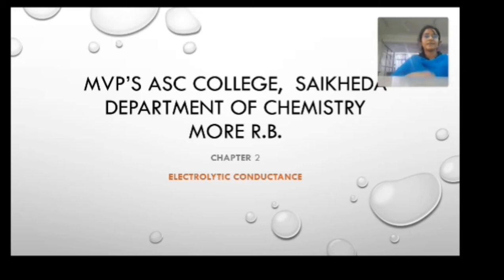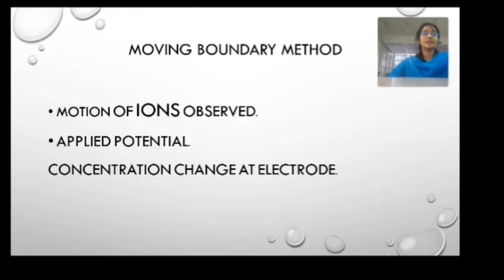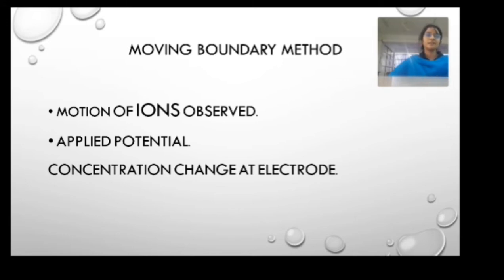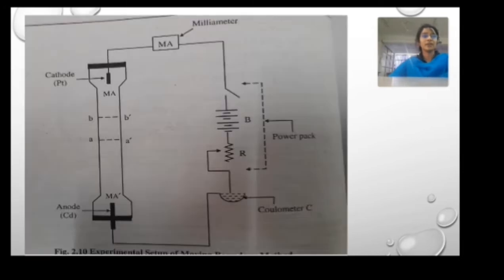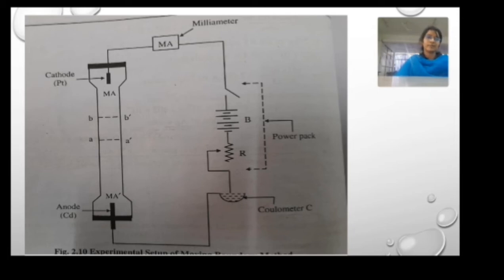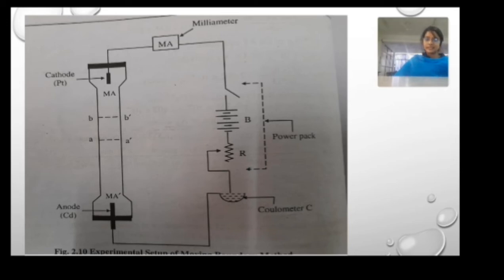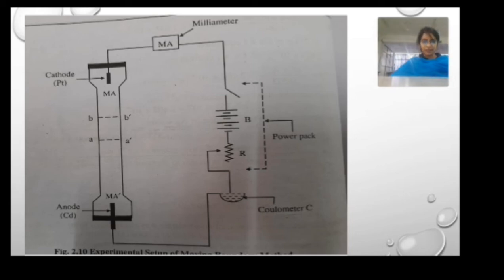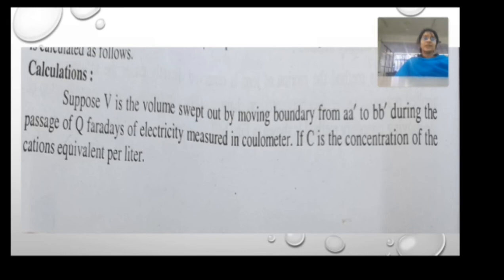Moving boundary method.